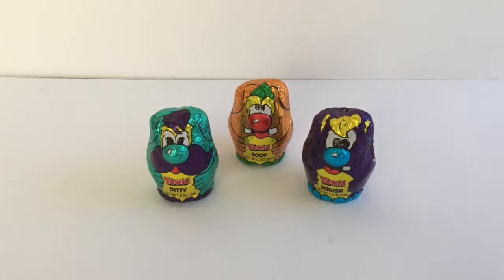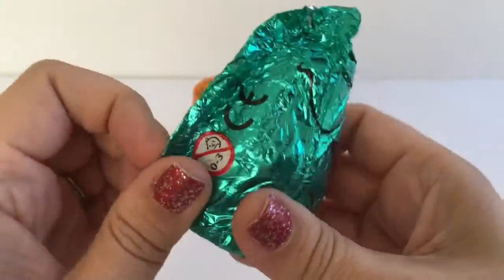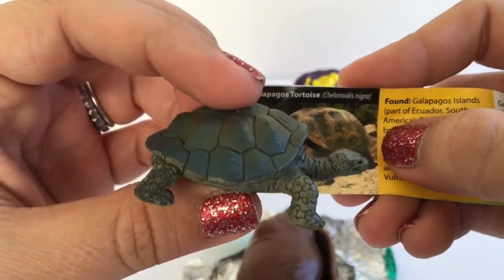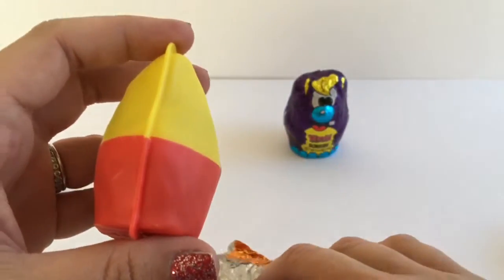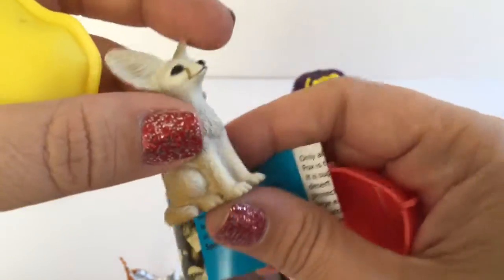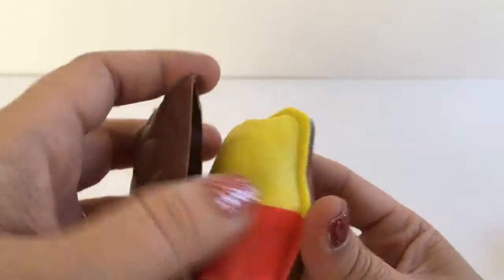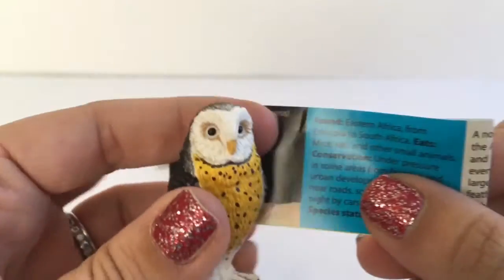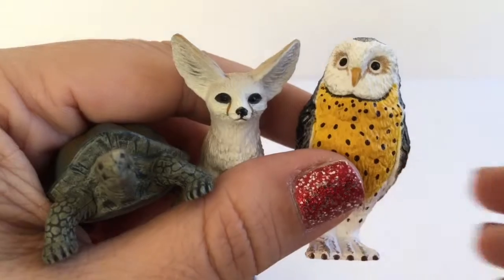Yowie Surprise Eggs Unwrapping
Today on ToyCrushed we are going to open three Yowie Milk Chocolate Collectible Candy Surprise Eggs!